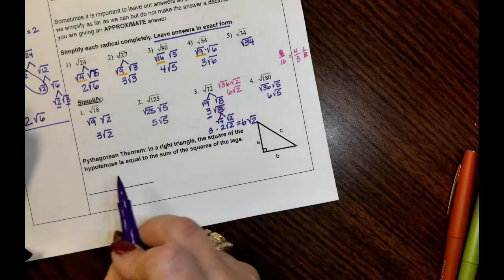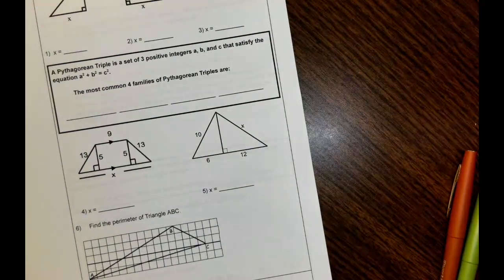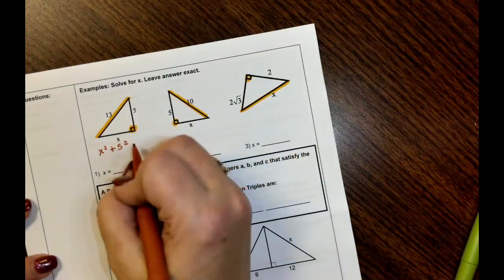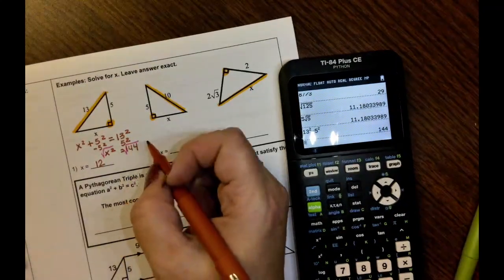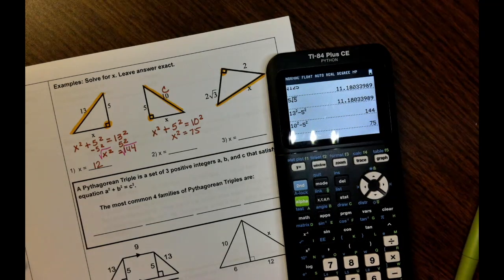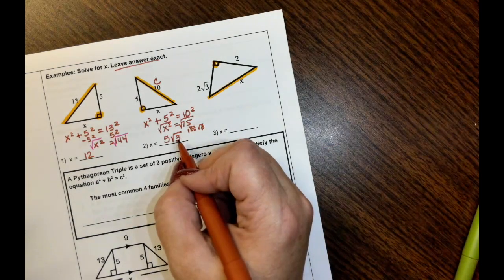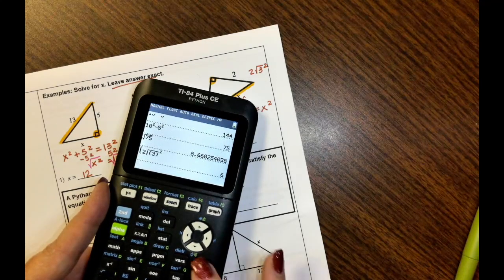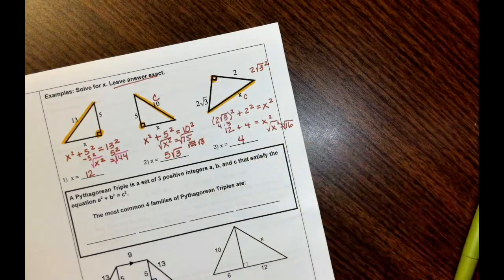Pythagorean Theorem PSAT Notes